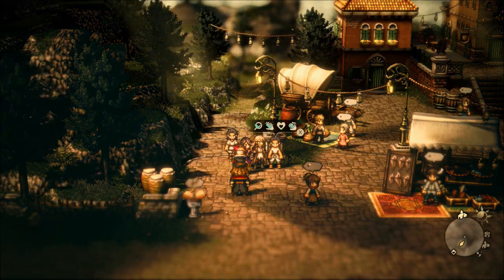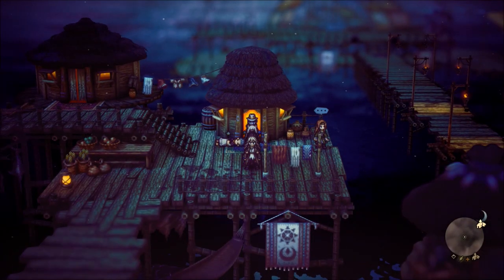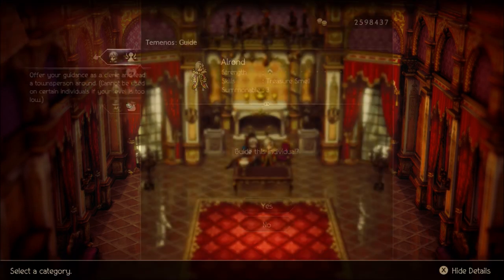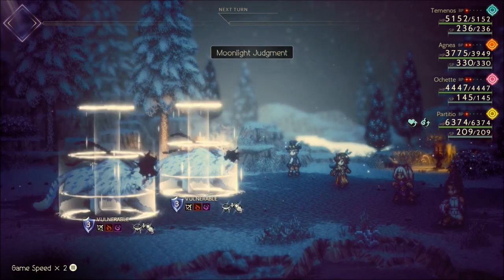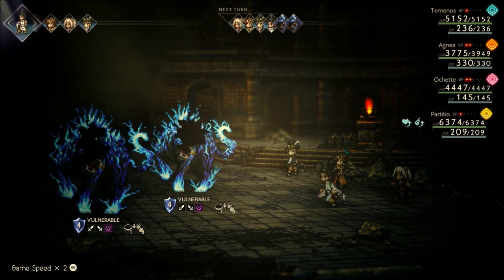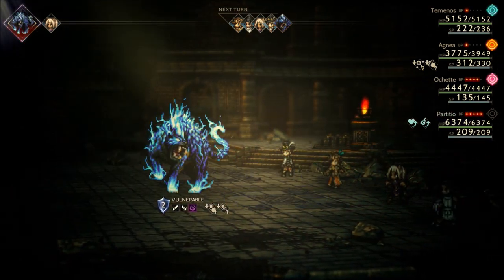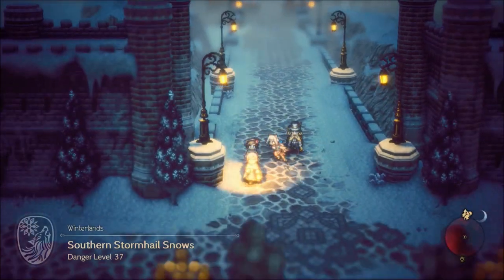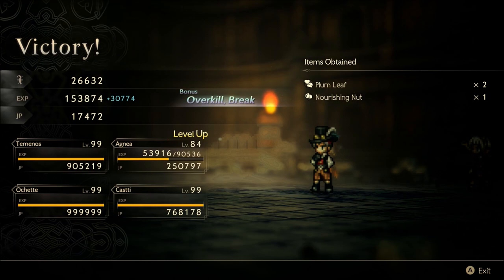Octopath Traveler 2 End Game EXP and JP Farming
Highly recommend the mod found that allows for unlimited summoning of followers, mod can be found